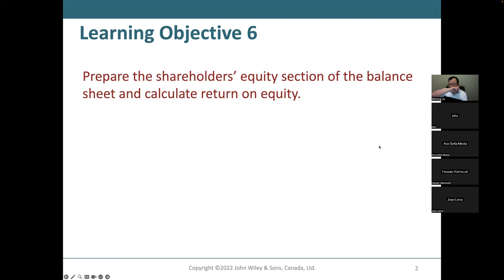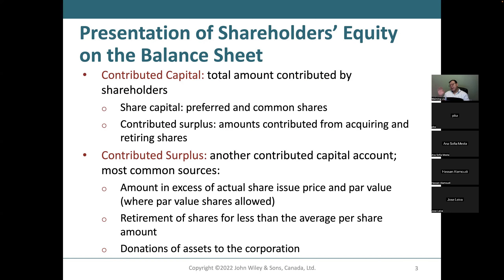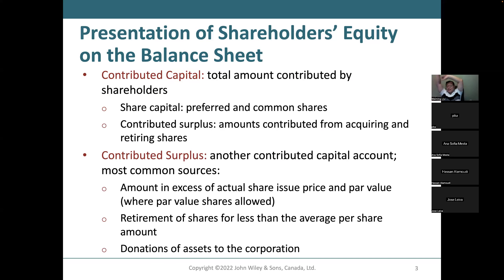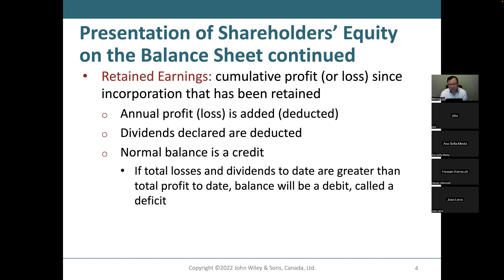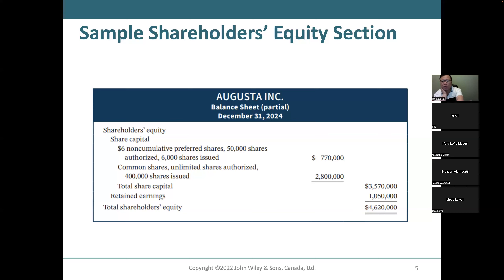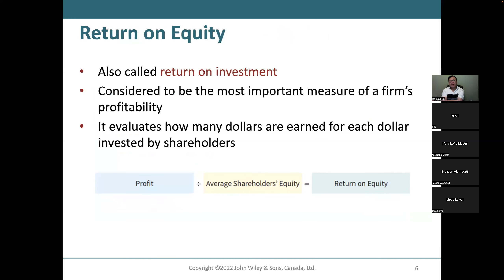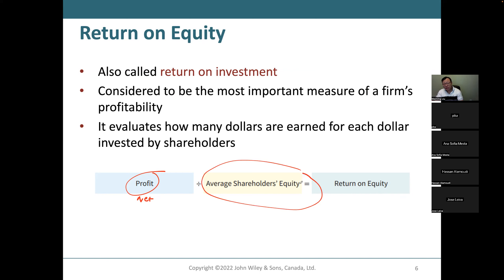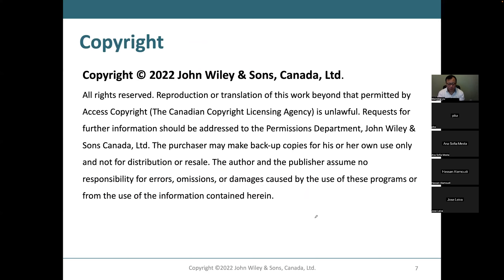Prepare the shareholders’ equity section of the balance sheet and calculate return on equity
contributed capital, contributed surplus, retained earnings, Shareholders' equity section, return on equity, average shareholders' equity